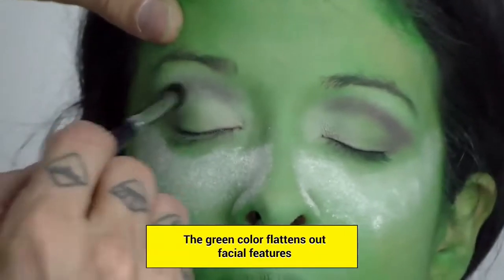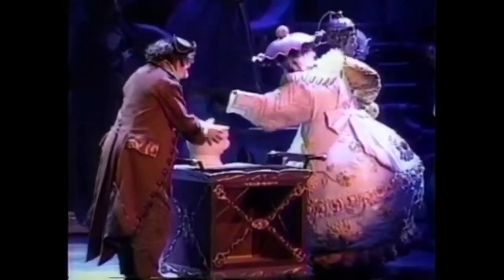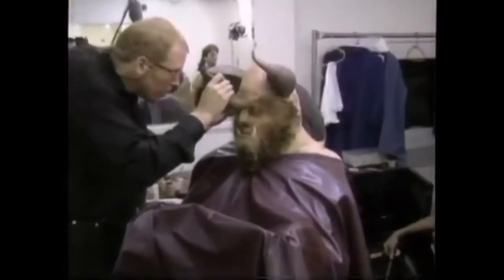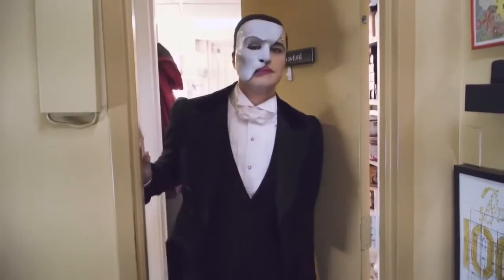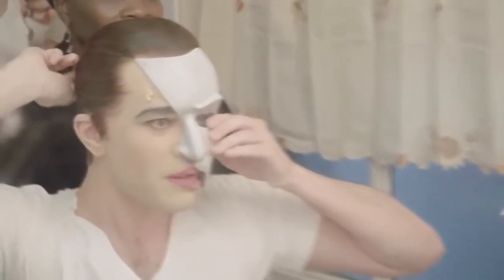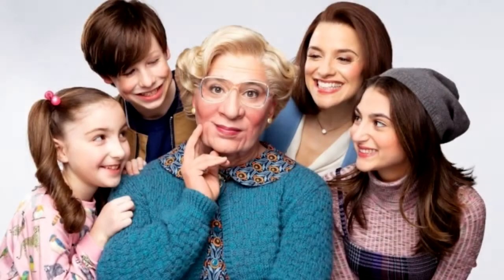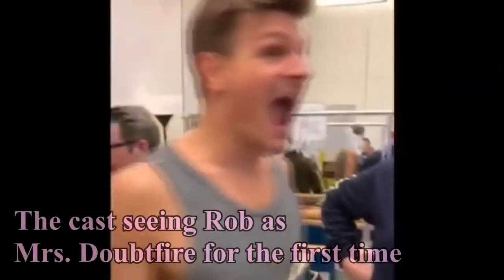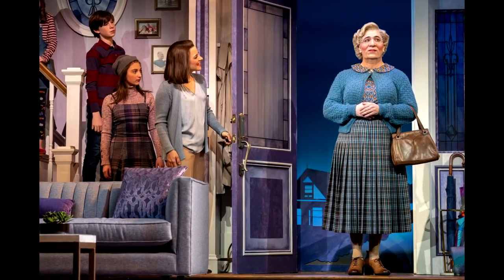Makeup Mondays | Top 5 Makeup Transformations in Broadway History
Duane goes over his picks for the Top 5 Makeup Transformations in Broadway History! What do you think?